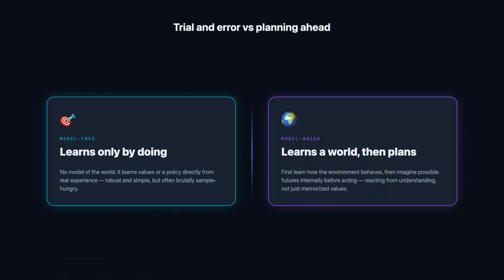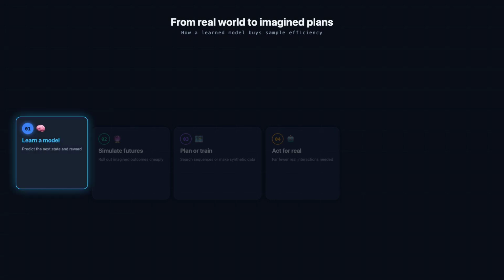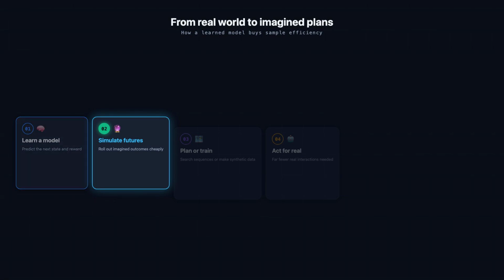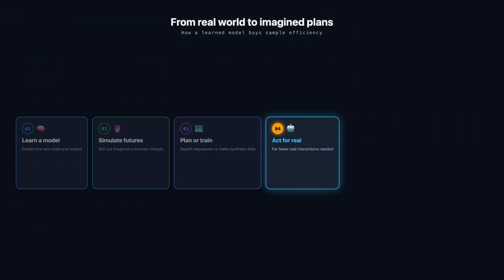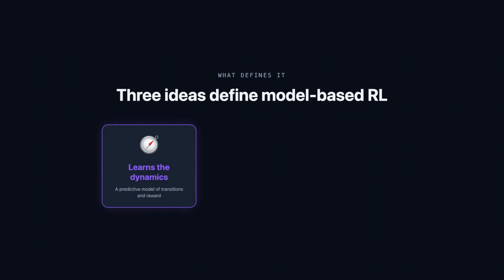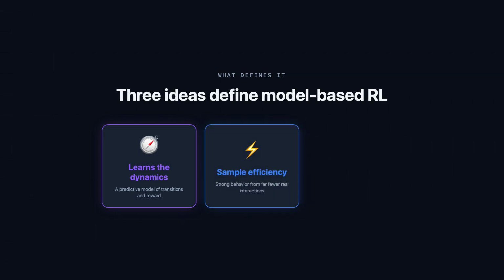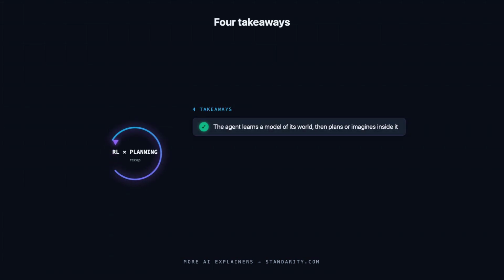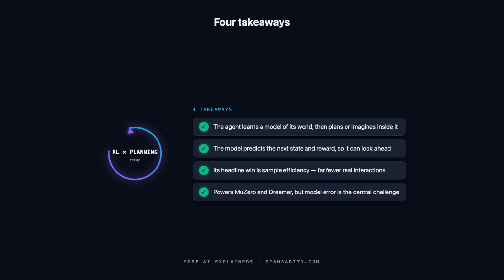What is Model-Based Reinforcement Learning?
Model-based RL learns a model of how the environment works, then plans or imagines inside it — far more sample-efficient than trial and error, and the idea behind MuZero and Dreamer.

Most reinforcement learning agents learn the hard way, by pure trial and error. They stumble around, try millions of actions, and slowly memorize what tends to pay off. That works, but it is painfully slow, and it can be dangerous, imagine crashing a real robot ten thousand times just to learn to walk. So what if the agent could build a little model of how its world works, and then think ahead, imagining the consequences of actions before committing to them? That single shift is the whole idea behind model-based reinforcement learning, and it changes the economics of learning completely. Let's dig in.

Instructor: Standarity